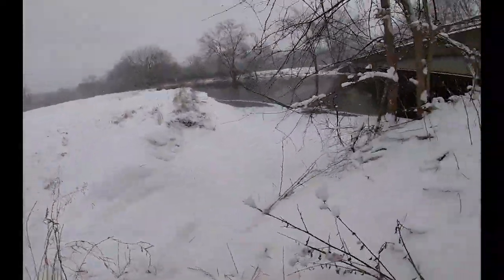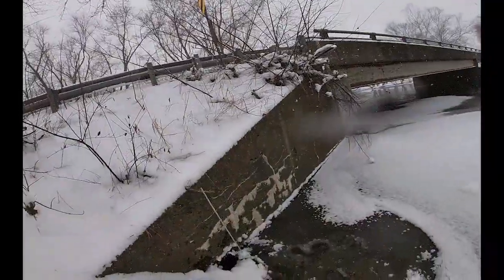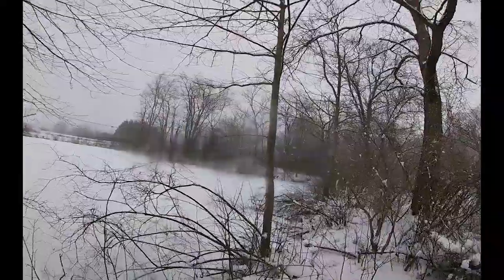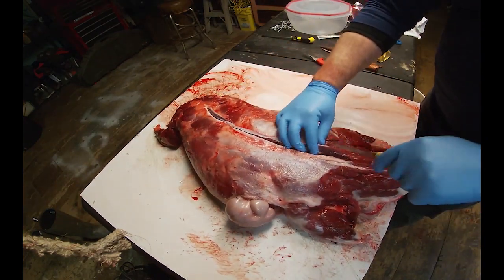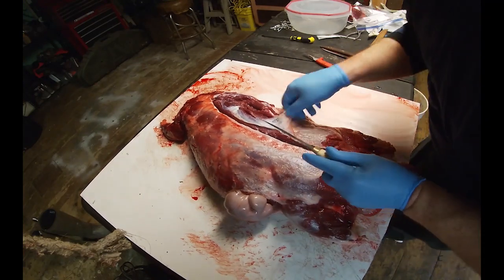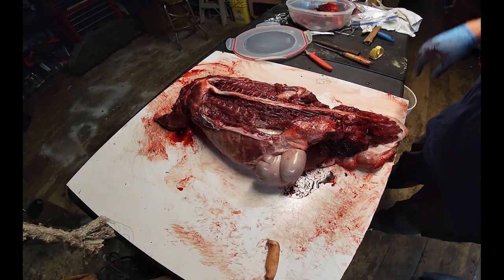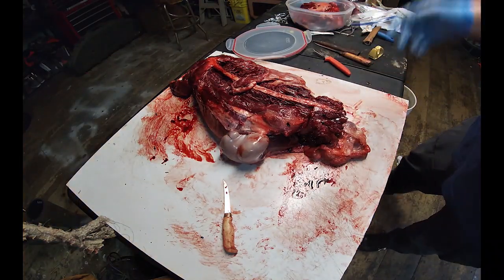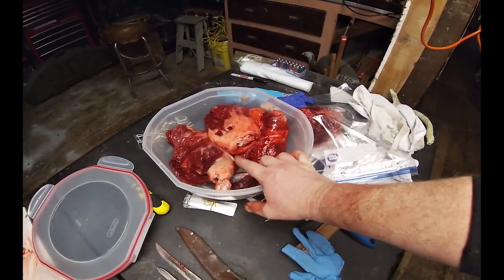Beaver Trapping in Late Winter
A video from last season beaver trapping in late winter, the 330 comes through again!